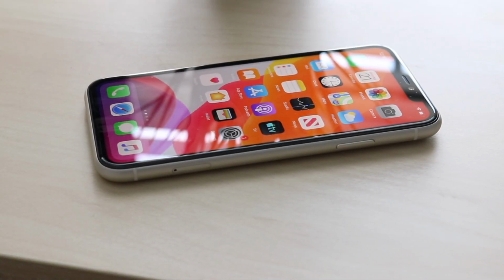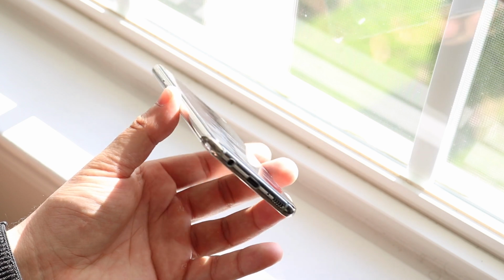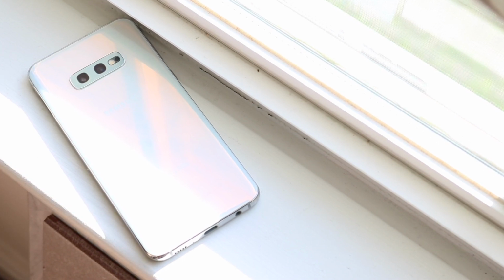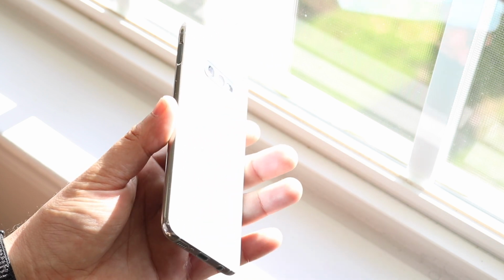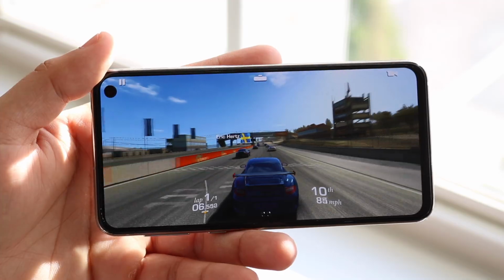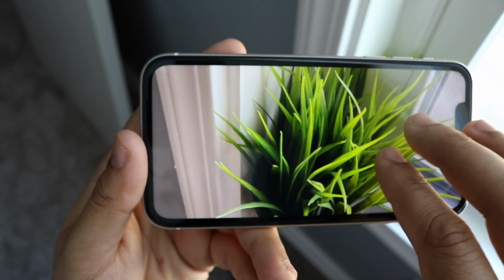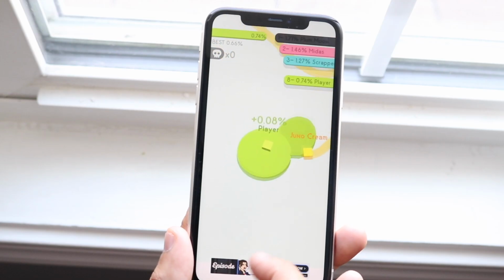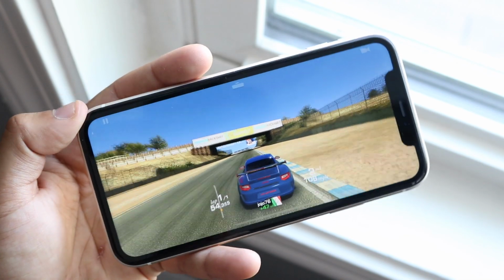iPhone 11 Vs Samsung Galaxy S10e! (Comparison) (Review)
The iPhone 11 has been out for a few weeks now so let’s see how it compares to the Samsung Galaxy S10e!